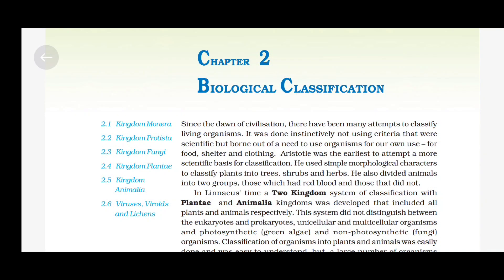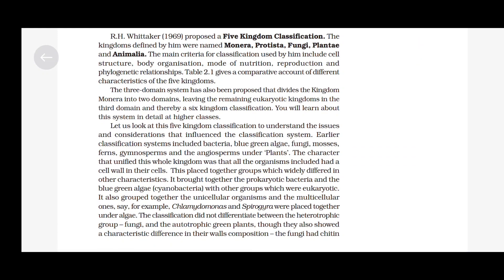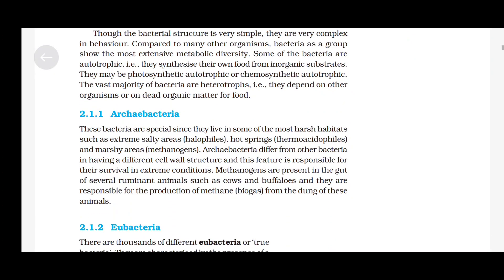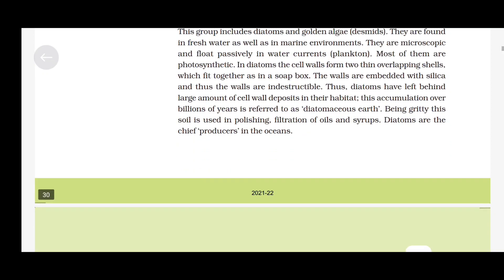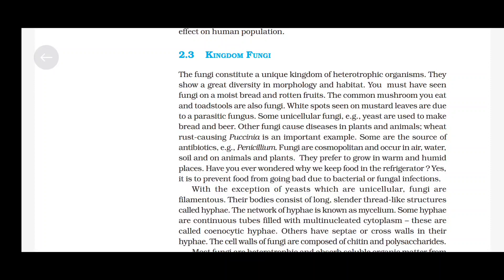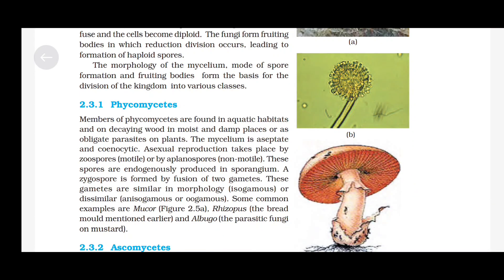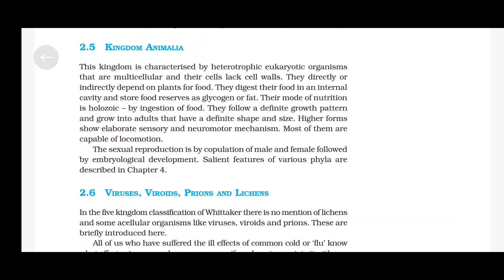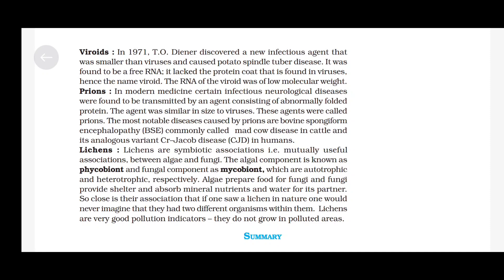Biological Classification. NCERT Class 11 Biology Audiobook | NCERT Reading (Chp.2)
Hi friends, This is Nikita here. I'm providing this audiobook series for Neet 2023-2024. Keep reading and listening as many as time possible. This book will help you to remember ncert line by line.